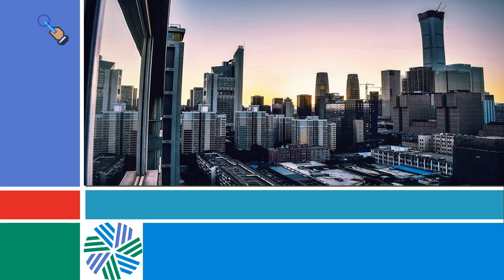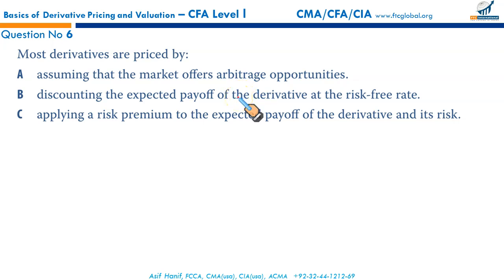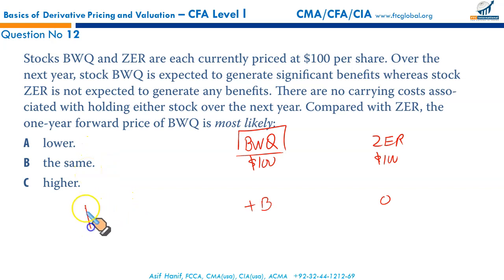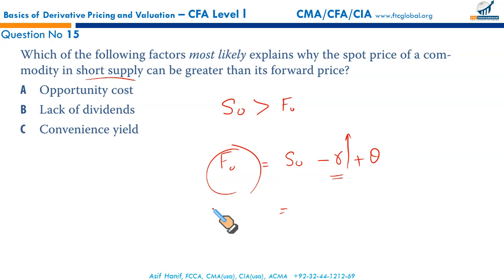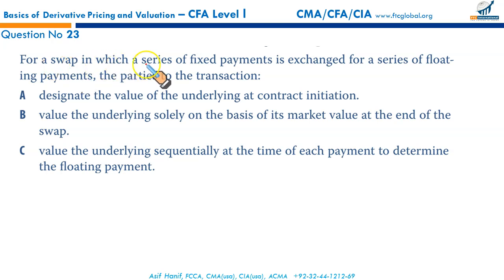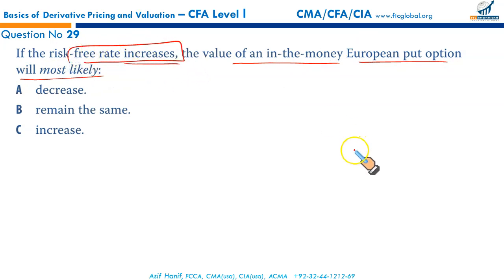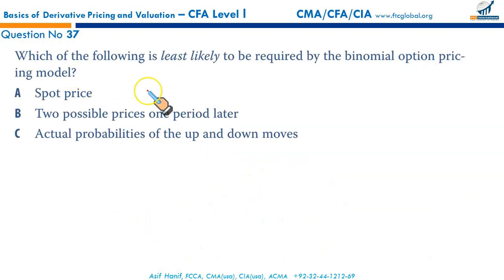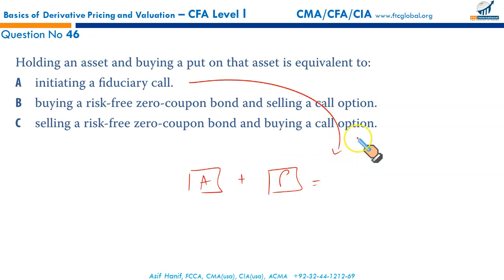R49 - Basics of Derivative Pricing and Valuation EOC Questions